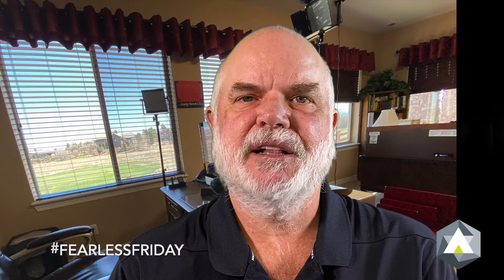Agile Daily Dose: Spend More Time on Backlog Refinement and Become a Better Team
Invest in your team through backlog refinement. Why is it so important? Tune into today's AgileDailyDose with AgileBob to improve your team.

Level up with Bob Hartman in one of his upcoming courses